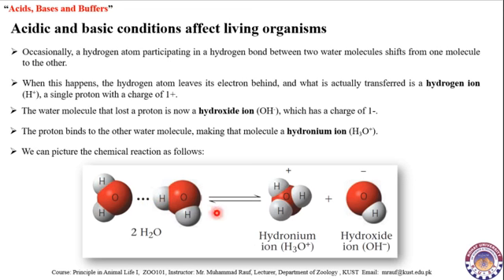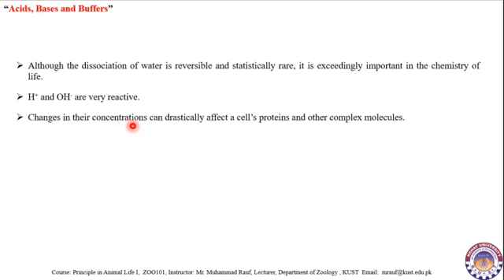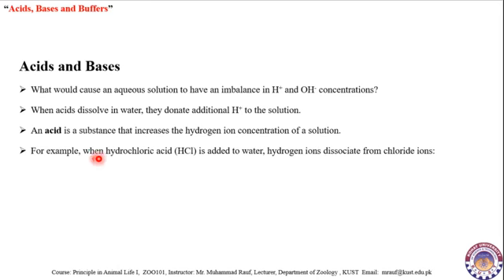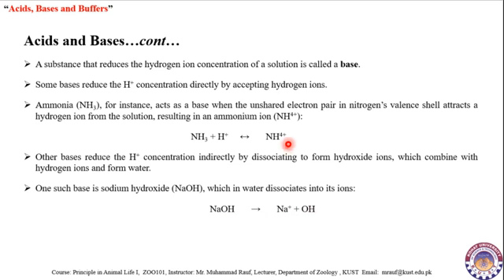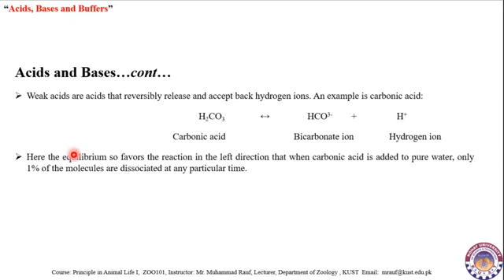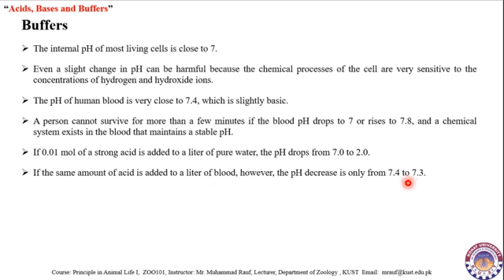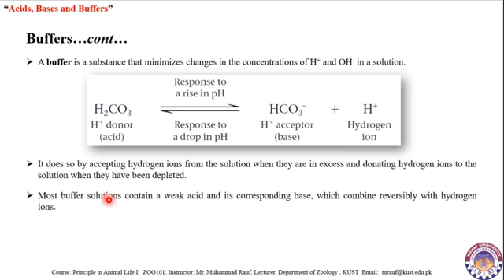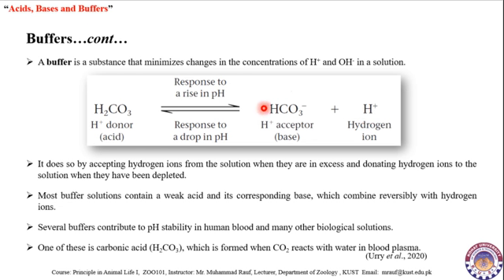Course: Principle in Animal Life- I. Lecture 36: Acids, Bases and Buffers